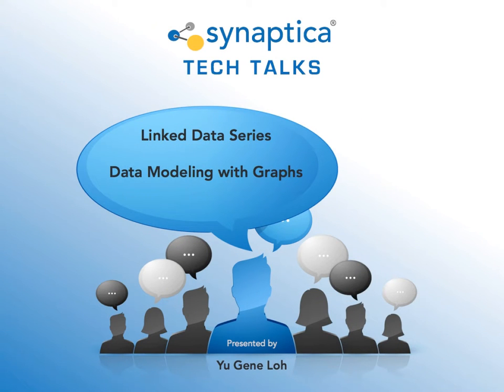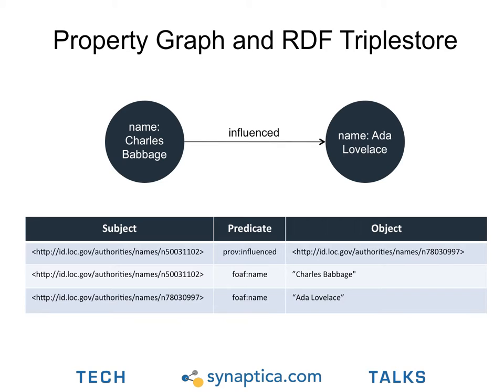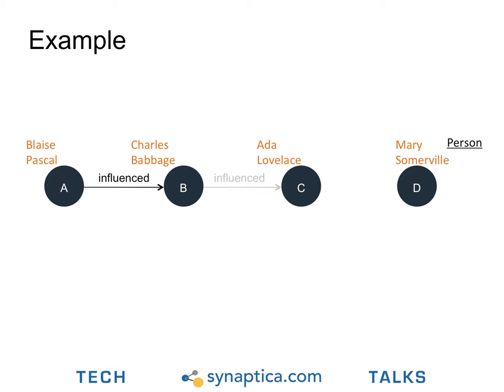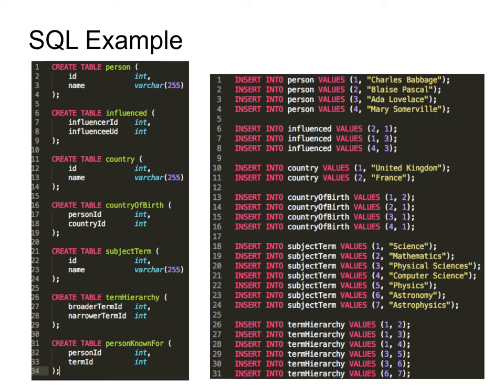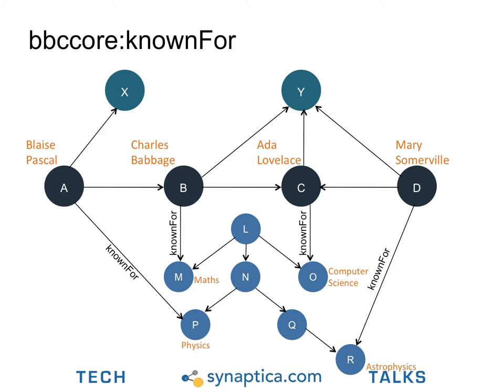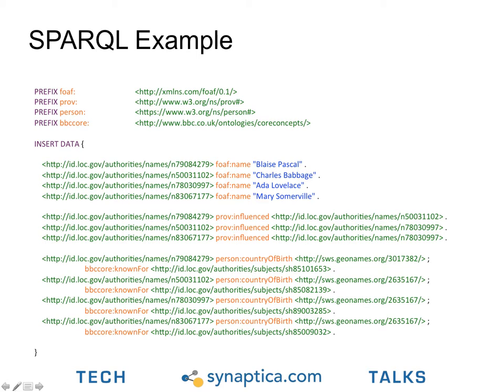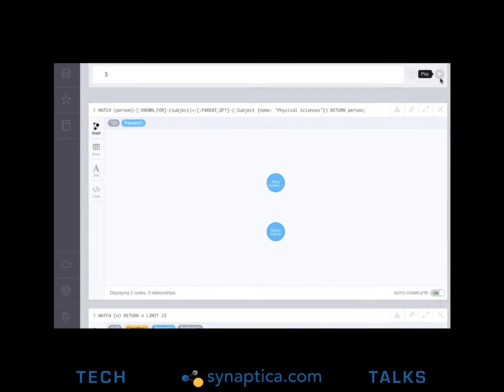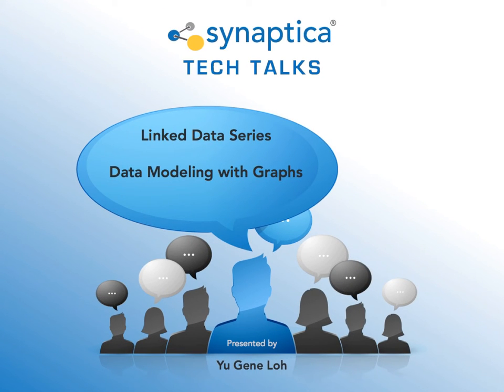Synaptica Tech Talks - Data Modeling with Graphs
This tutorial explores data modelling by comparing and contrasting traditional relational databases with property graph database and RDF Linked Data graph databases.